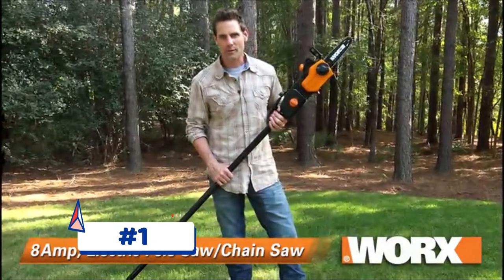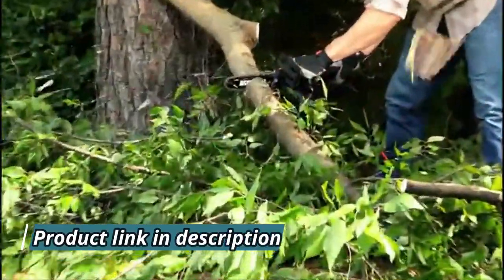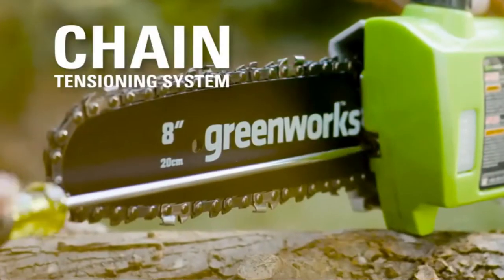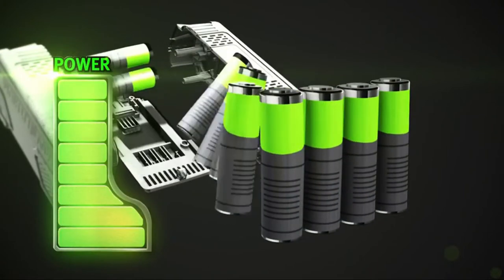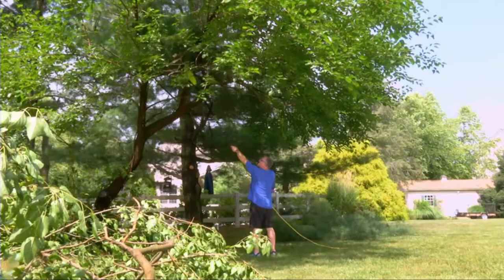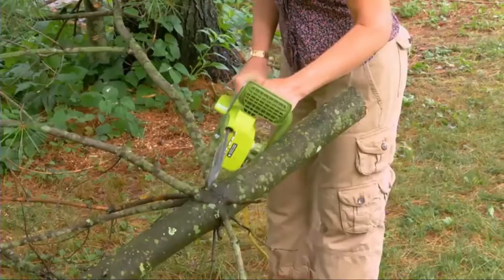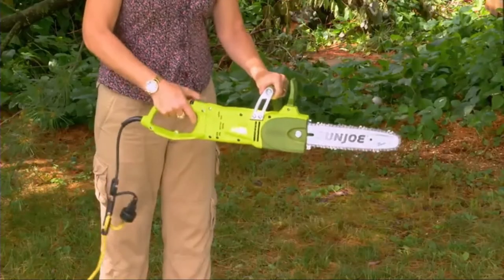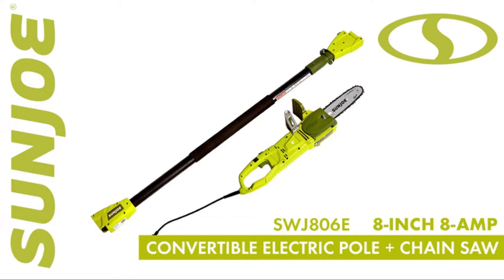5 Best Electric Pole saw 2022 | Electric Pole Saw Chain Saw | Cordless Pole Saw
✅Hi guys!! if you are looking for Best Electric Pole saw 2022 | Electric Pole Saw Chain Saw. you are in right place I will show you the 5 Best Electric Pole saw 2022 which are the best in rating, pricing, and customer satisfaction.

00:00-✅1. Sun Joe SWJ806E 8-Inch 8.0 Amp 2-in-1 Convertible Pole
[🛒AMAZON International]

00:32-✅2. WORX WG309 8 Amp 10" Electric Pole Saw
[🛒AMAZON International]

01:37-✅3. Greenworks 40V 8-Inch Cordless Pole Saw
[🛒AMAZON International]

03:10-✅4. WORX WG349 20V Power Share 8" Pole Saw
[🛒AMAZON International]

03:59-✅5. BLACK+DECKER 20V Max Pole Saw, 8-Inch, Cordless
[🛒AMAZON International]

Commission Earned

Technology is always evolving and changing, which means that there are always new and innovative ways to use technology to improve our lives. One of the most popular and innovative ways to use technology is through the Protech 2.0 channel.

The Protech 2.0 channel is a channel that is dedicated to providing users with information about the latest and greatest in technology. This includes everything from the latest smartphones and tablets to the latest in smart home technology and beyond.

The Protech 2.0 is a great way to stay up to date on all the latest news and developments in the world of technology. This way, you can make sure that you are using the best possible technology.

In this video, I use many photos which is not originally created by Protech 2.0 if I use your content or you find a copyright issue then you are leaving a message for us problem resolve in 24 hours.

Protech 2.0 is a participant in the Amazon Services LLC Associates Program, an affiliate advertising program designed to provide a means for sites to earn advertising fees by advertising and linking to Amazon.com. As an Amazon Associate, I earn from qualifying purchases